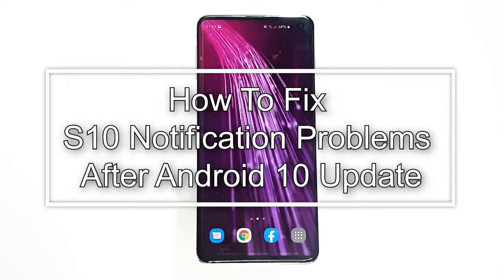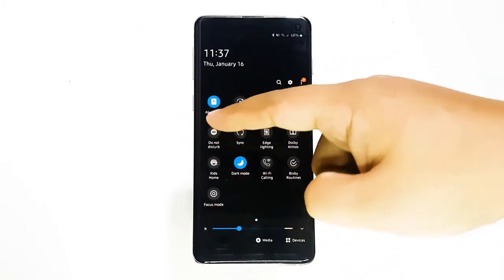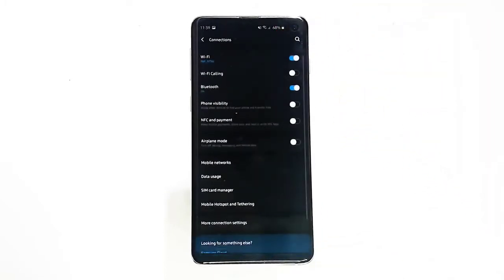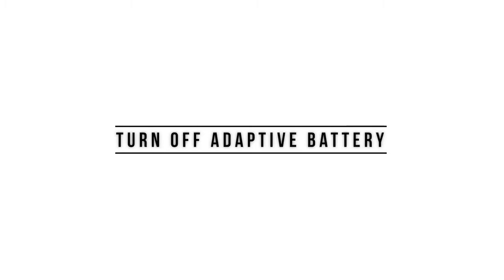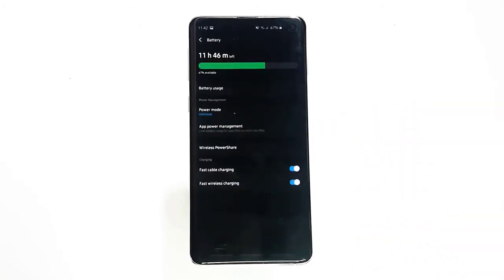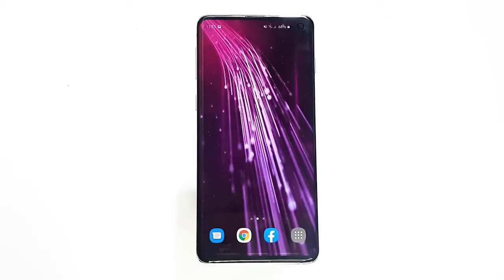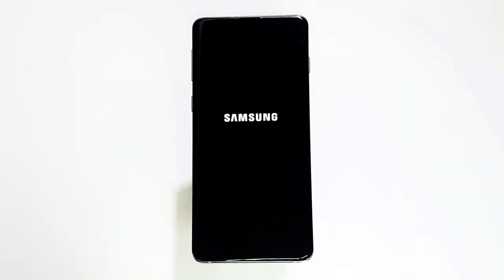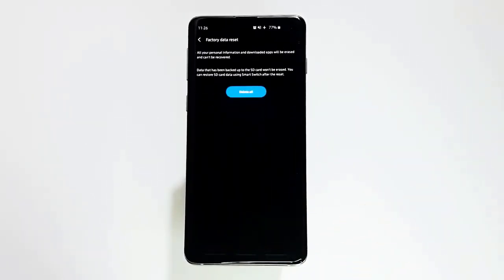How To Fix S10 Notification Problems After Latest Android Update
In this video will show you the solutions that you can do if you have notification problems on your Galaxy S 10 after latest Android Update

00:29 Ensure that notifications are set up for apps
00:57 Make sure Do not disturb is OFF
01:22 Check list of sleeping apps
01:58 Check Data Saver
02:27 Turn Off Battery optimization
03:11 Turn off Adaptive Battery
03:42 Refresh System with a forced reboot
04:32 Wipe Cache Partition
05:17 Reset all Settings
05:38 Make Sure all apps are updated
06:00 Observe device on Safe mode to check for broken app
06:42 Wipe the phone to return software to defaults